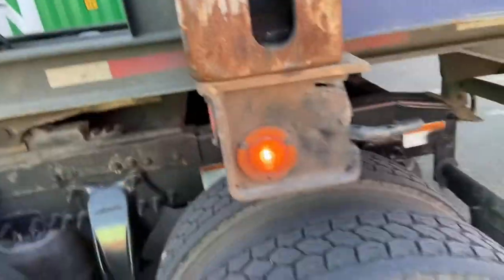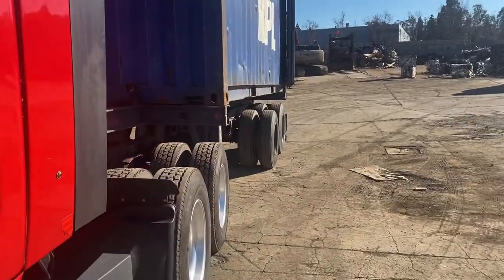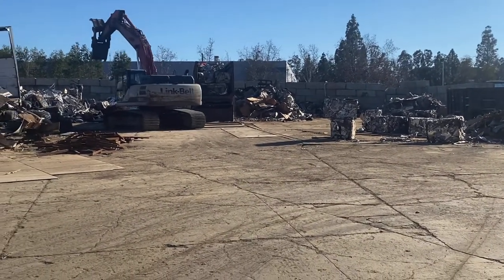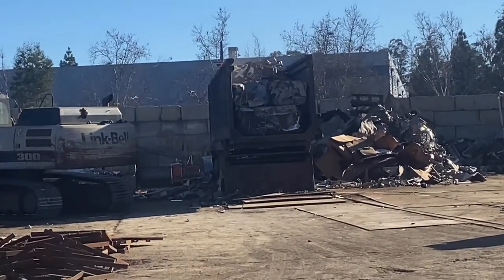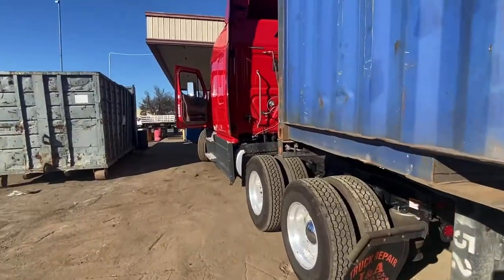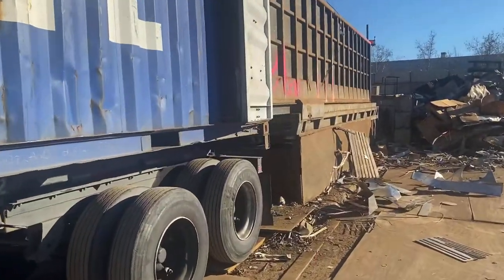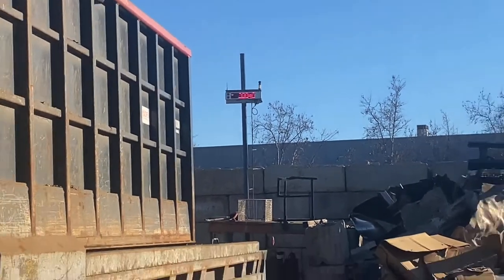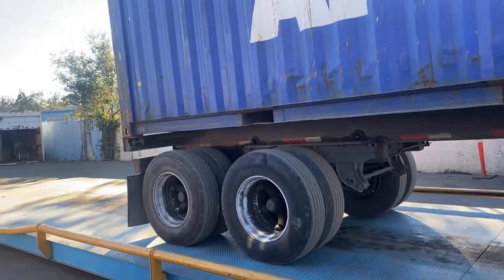Peterbilt 389 custom/Container hauling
In this video i take you on a rough run down of how these containeds are loaded for transport to the shipping port